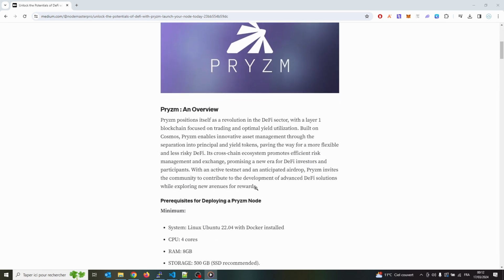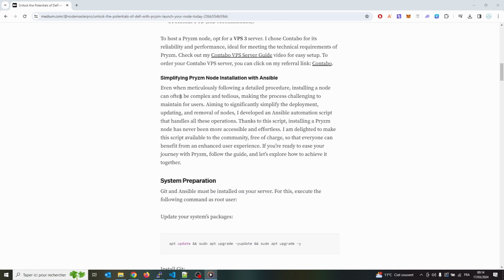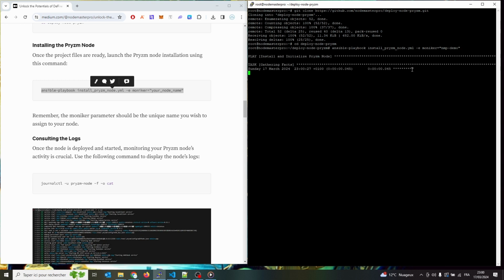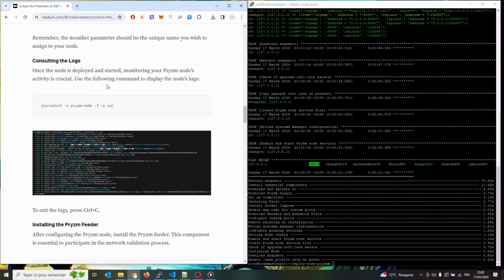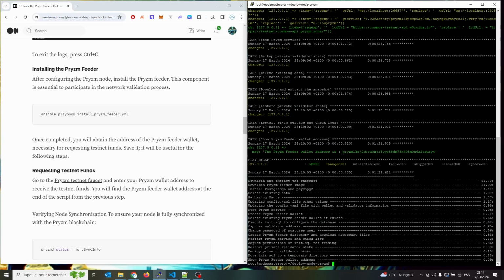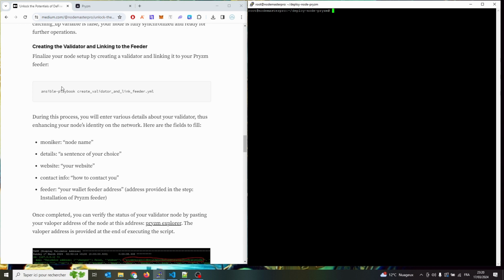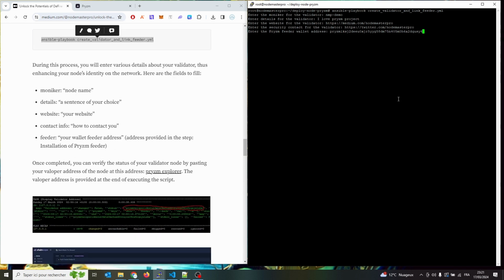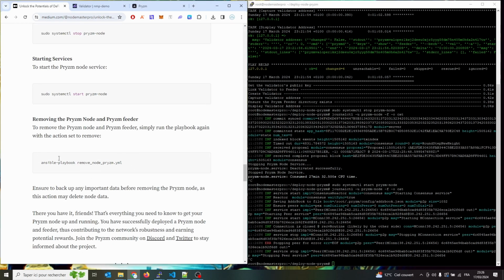Unlock the Potentials of DeFi with Pryzm: Launch Your Node Today!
In a crypto universe constantly seeking innovation, Pryzm stands out as a beacon of progress for DeFi enthusiasts. This guide illuminates the process of installing a Pryzm node, an approach that not only revolutionizes your engagement with decentralized finance but also positions you at the forefront of crypto yield exploitation. Discover how, by participating in the Pryzm network, you actively contribute to a more robust and responsive DeFi infrastructure, while seizing the opportunity for significant rewards.

Join us today and let's build a more inclusive and efficient future for blockchain!

This tutorial will guide you through each step, making launching a Pryzm node easy and accessible to everyone, even without in-depth technical knowledge.

Here is the link to my Medium article on installing an Pryzm node

Join the Pryzm community on Discord and Twitter to stay up-to-date with the latest news and developments of the project.

Let's revolutionize blockchain learning together! 🌟 Please take a moment to fill out this quick survey to help me tailor the content perfectly to your needs and interests. Your voice matters!

Metamask Address: 0x4198BB3FF2A5333b237C3F94474a6a2f6a387273